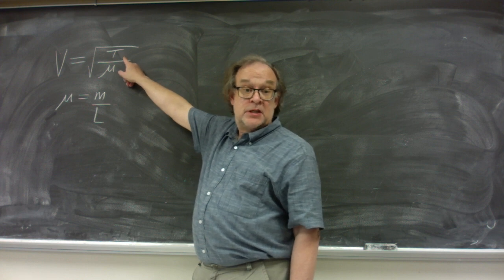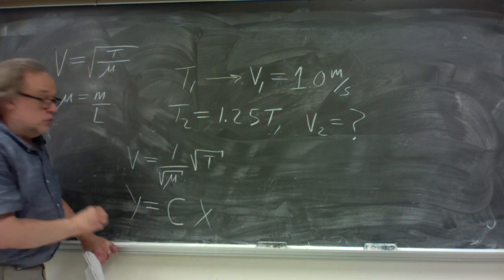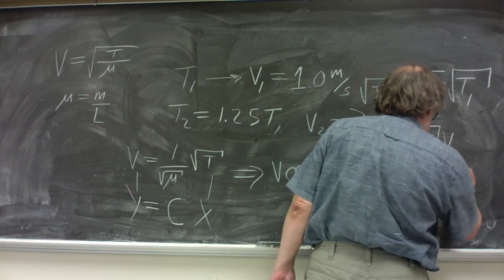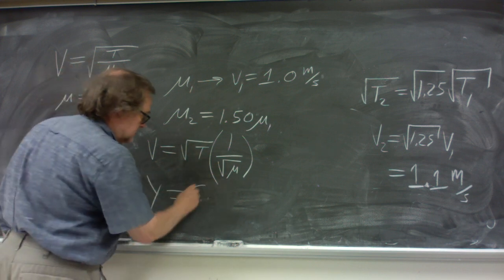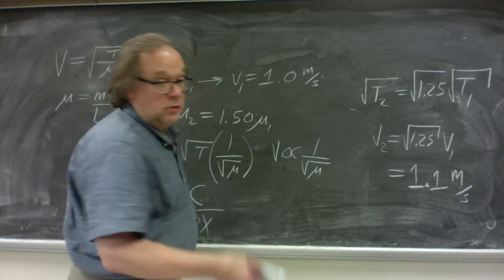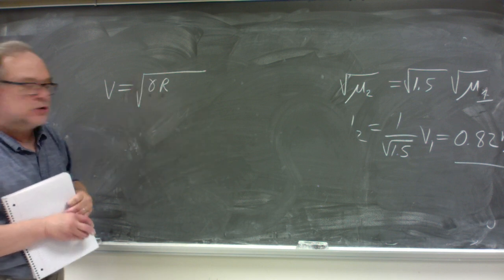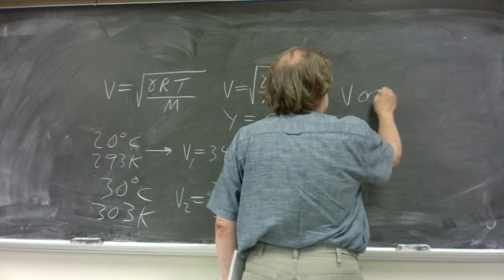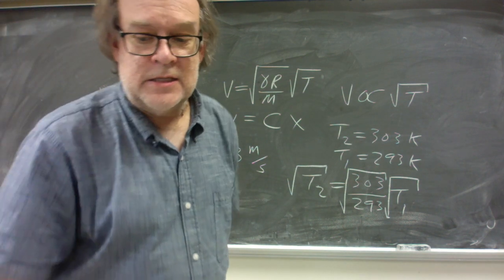Ch 15 1,2